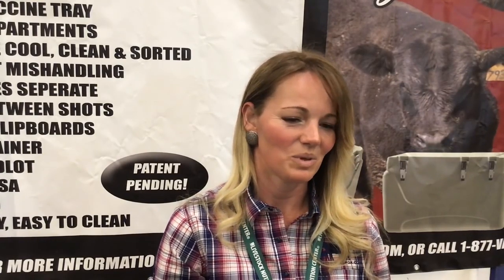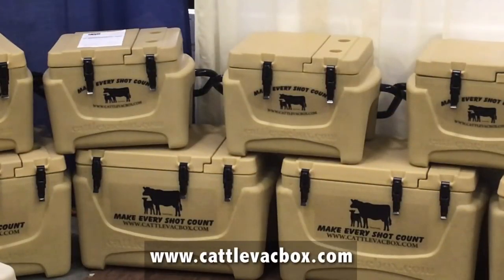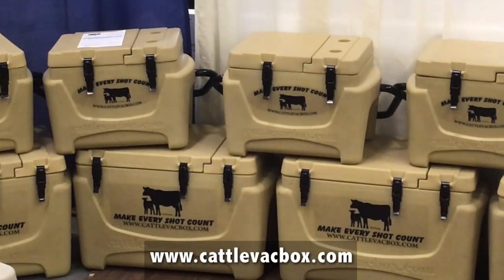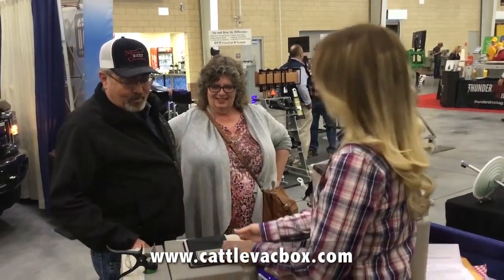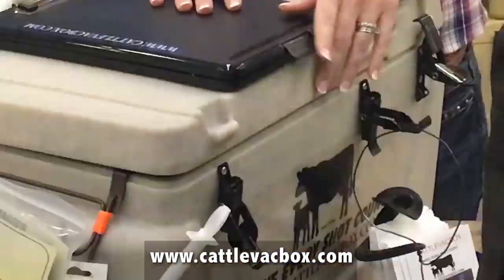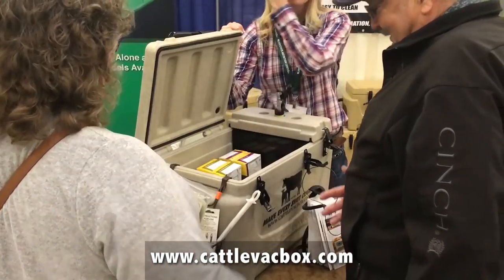Machinery Pete 2018 Oklahoma City Farm Show Spotlight: Cattle Vac Box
Cattle Vac Box has found an easy, safe and cost-effective way to house all of your vaccinations.  Watch the video and check out their